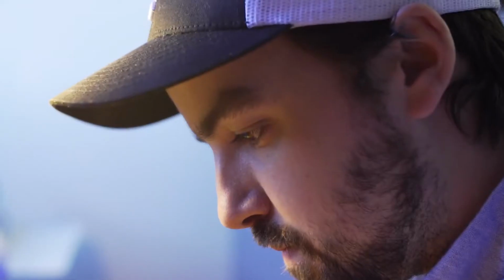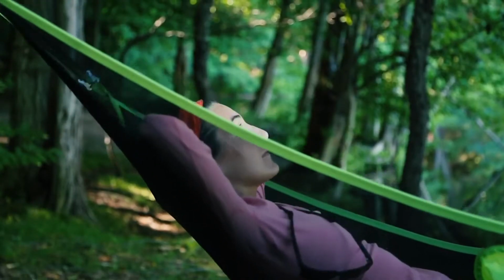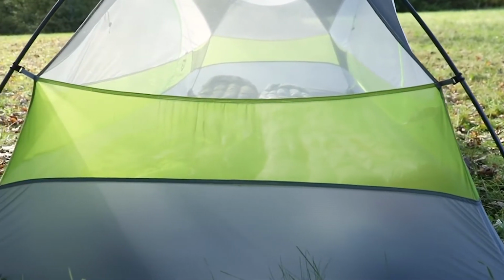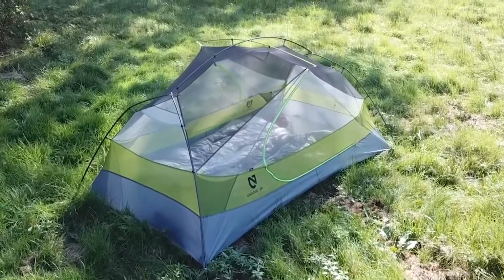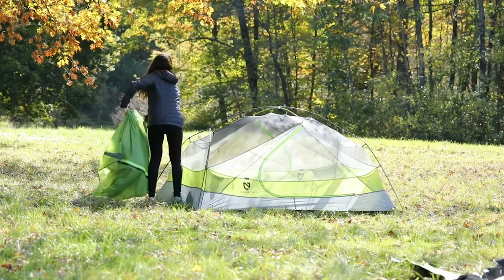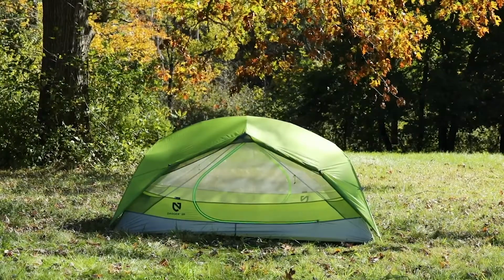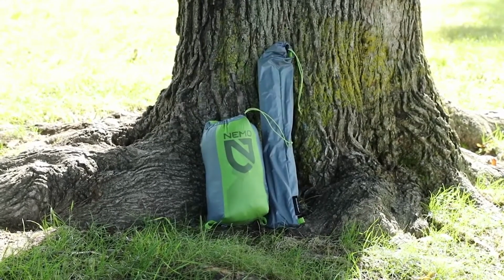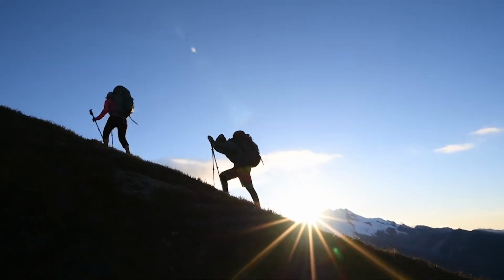Tente Nemo Dagger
La tente Nemo Dagger se renouvelle pour l'année 2020 . La nouveauté vient de ses nouveaux arceaux pré-courbés permettant d’agrandir son espace intérieur à hauteur de tête

On aura aussi 4 nouvelles poches de rangement intérieur et d’autres  améliorations, qui la rendent plus volumineuse, confortable et résistante.

Les arceaux DAC sont toujours de la partie avec des  repères de couleur facilitant le montage de la Nemo Dagger™.

La moustiquaire en deux matière permet à la fois de l'intimité et une vue dégagée sur les étoiles.

Cette Nemo Dagger™ est vraiment le best seller de la marque. Un subtil compromis entre poids, resistance et volume intérieur. Toujours en étant auto portante pour une utilisation encore facilité quand les conditions sont bonnes.